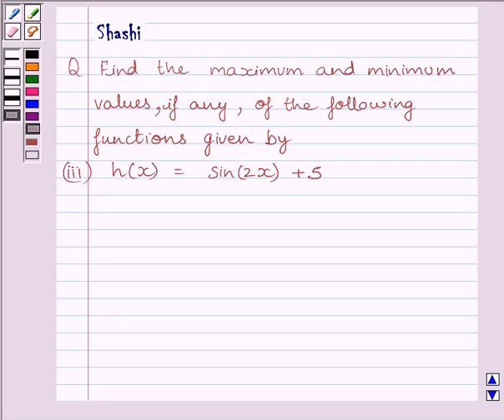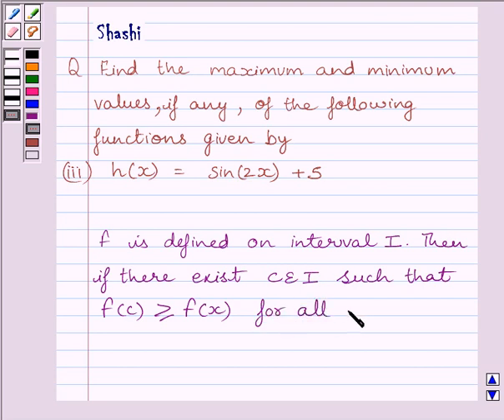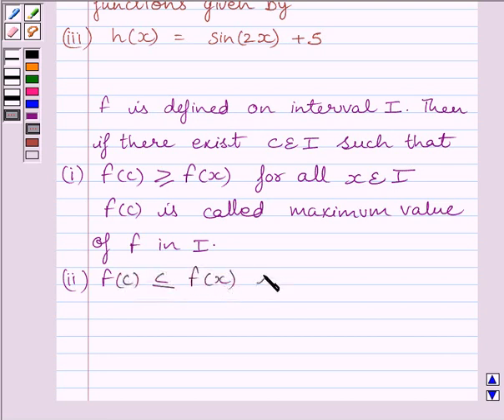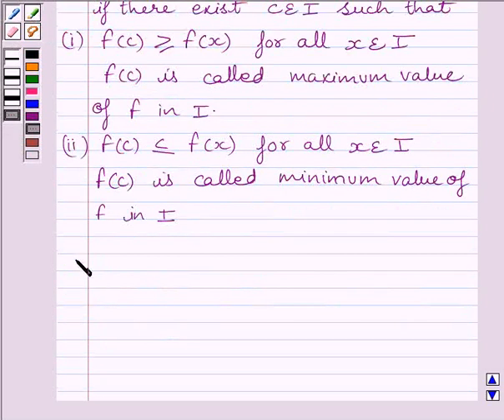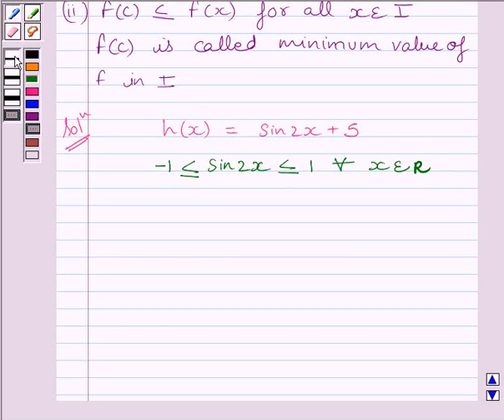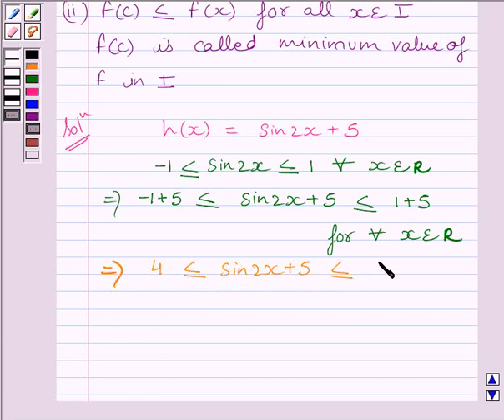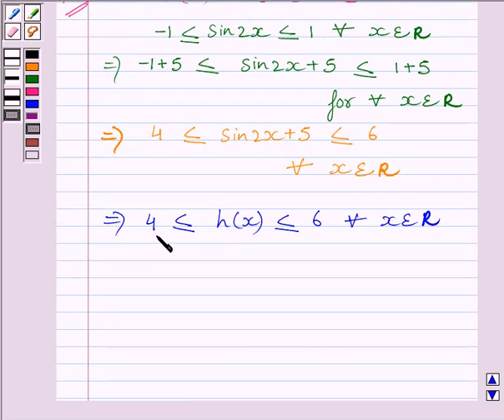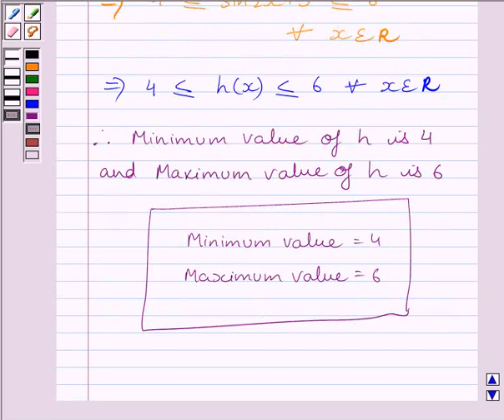Maths XII NCERT 2007 6 6 5 2iii